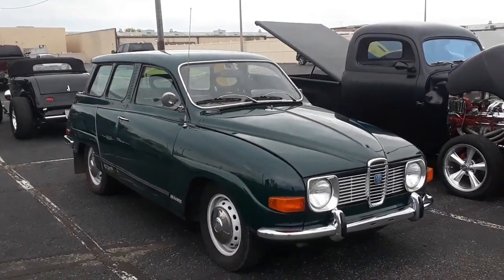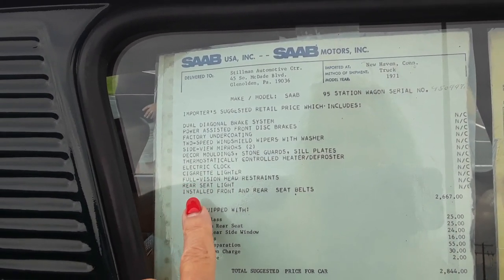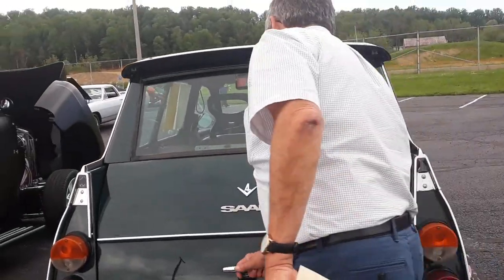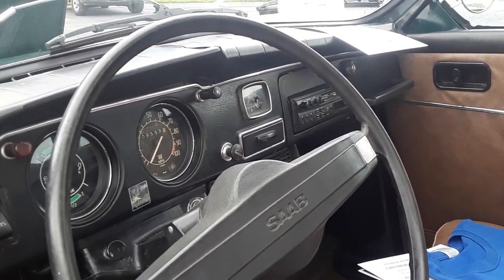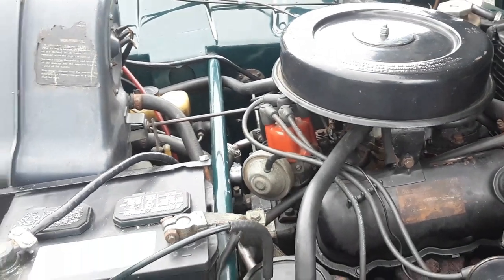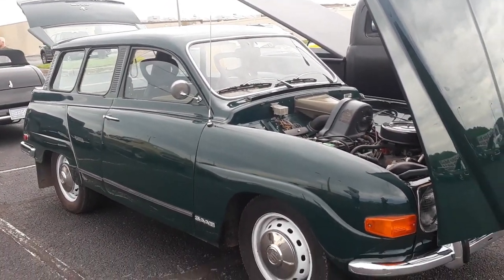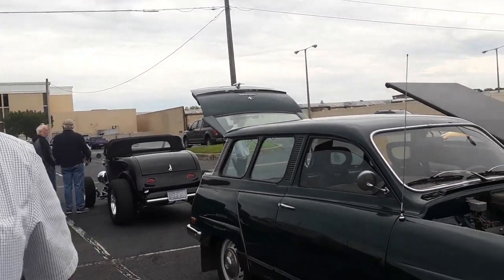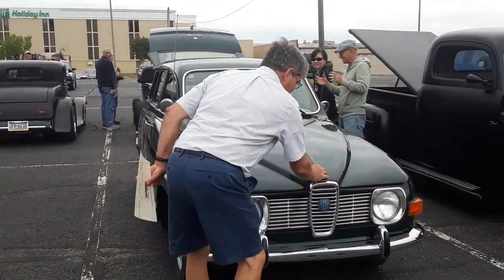Checking Out Classic Cars With Pam 1971 SAAB Station Wagon At the Cars For Kacie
This 1971 SAAB Station Wagon brought back very fond memories of the one I learned to drive on. Memories are an important part of our hobby.